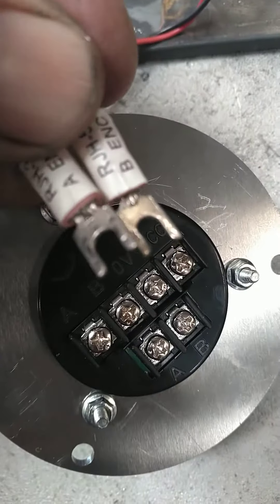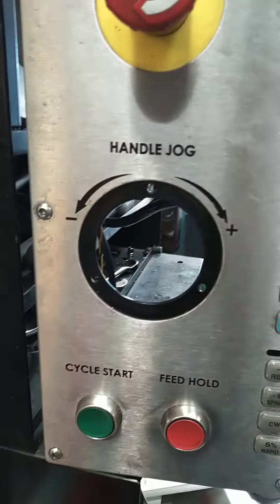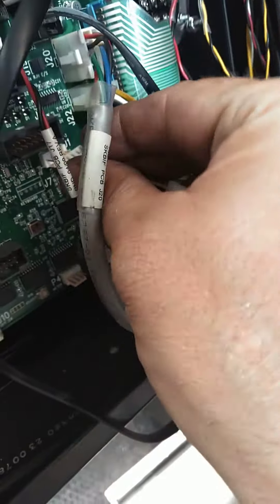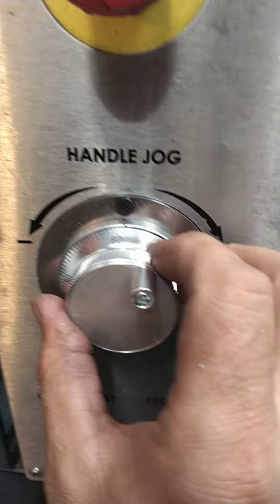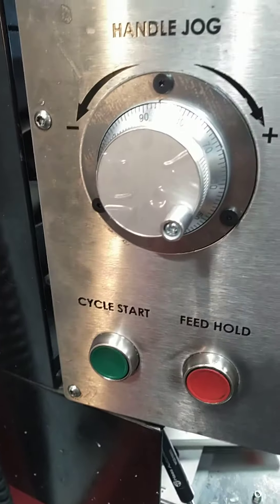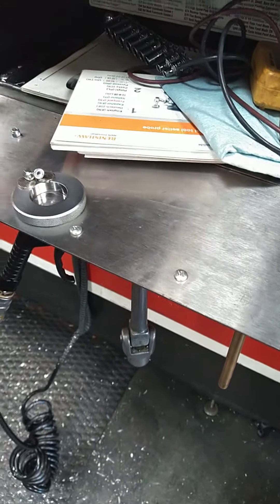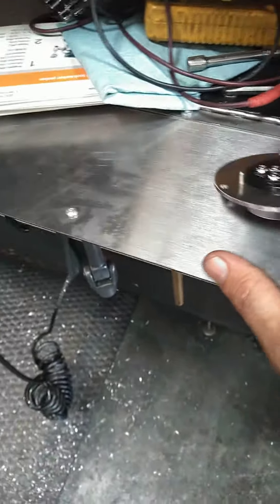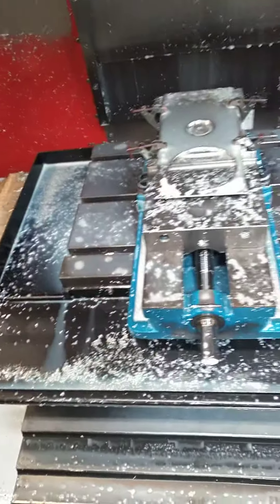fixed Haas handle jog MPG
not sure what's going on at hospodi don't want to return my calls. so I had to fix it myself.